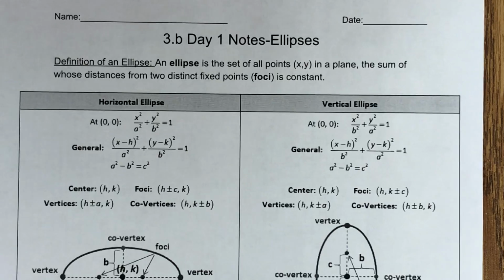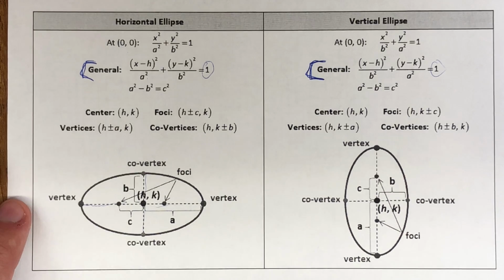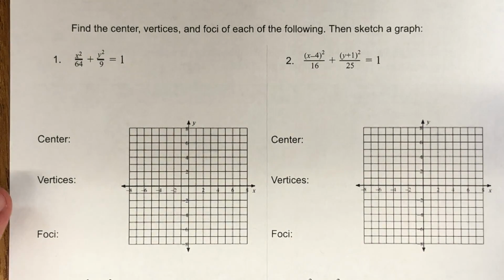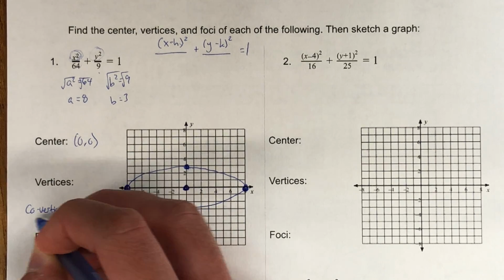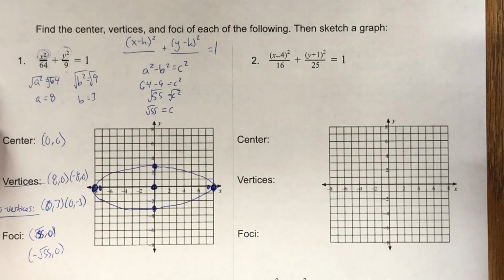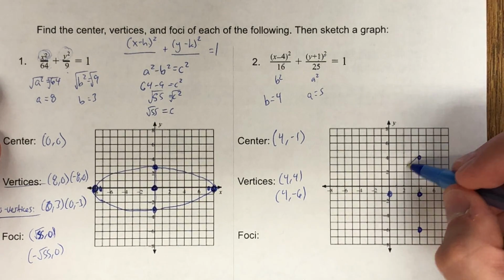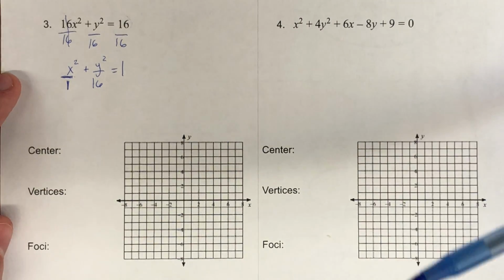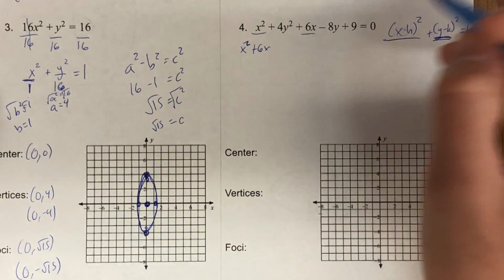3.b Day One Notes